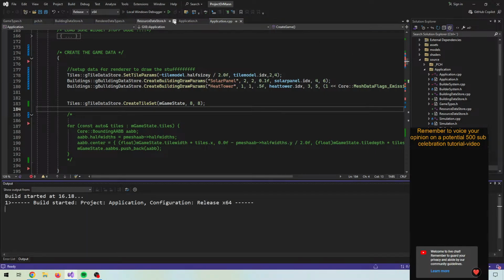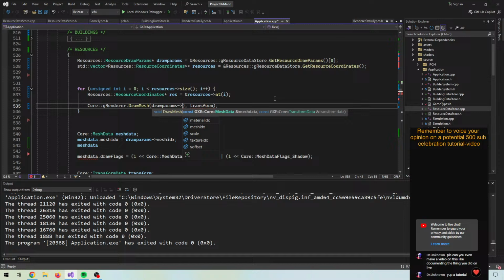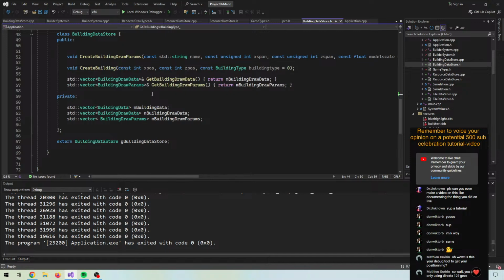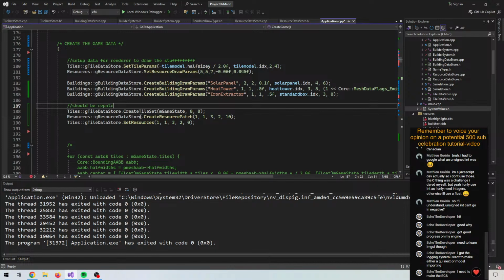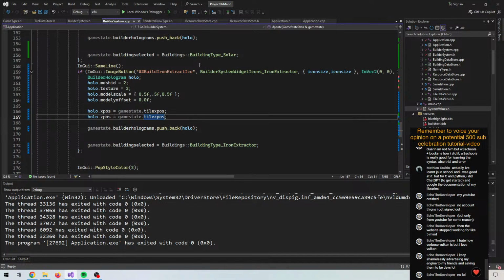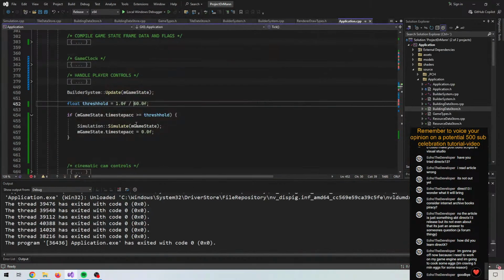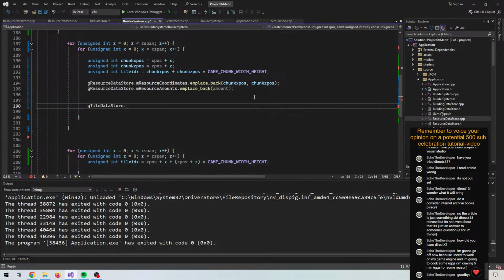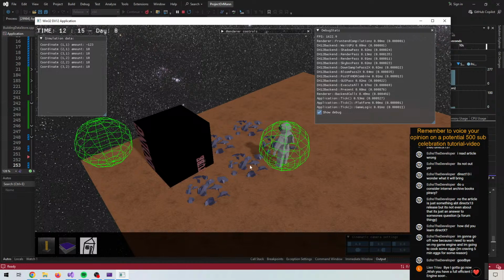Programming a 3D game C++ / Directx12 from scratch - Game systems: Resources and stuff (Episode 25)